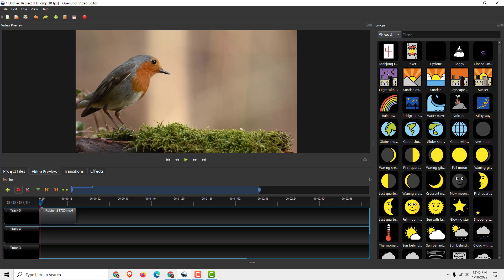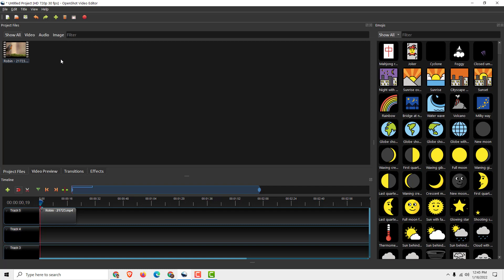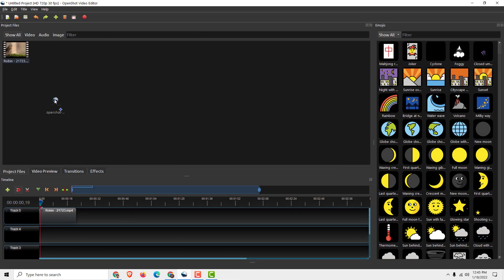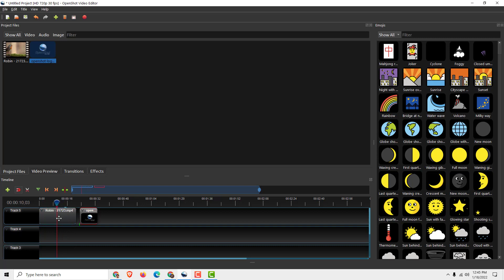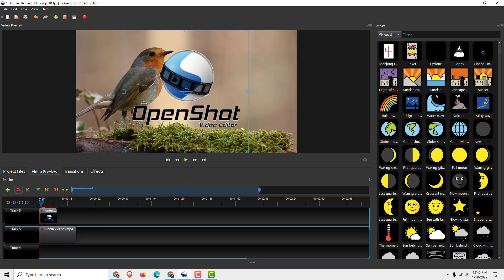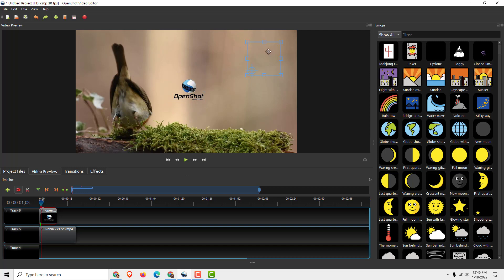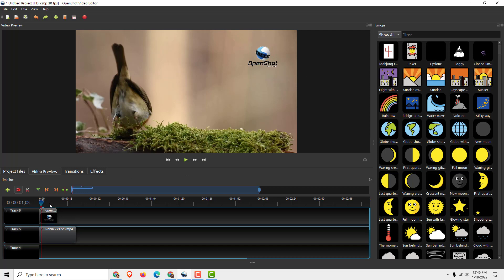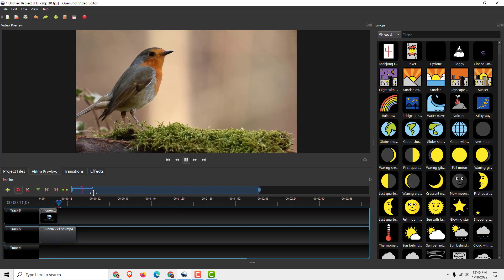OpenShot Video Editor Tutorial: Add Logo in OpenShot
Learn how to add logo in OpenShot.